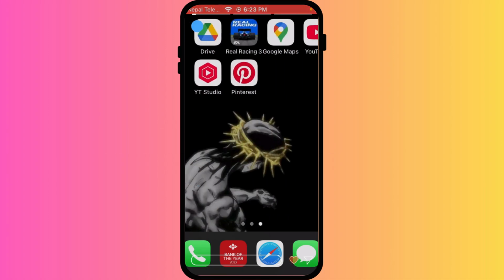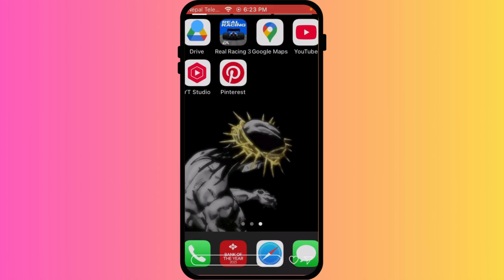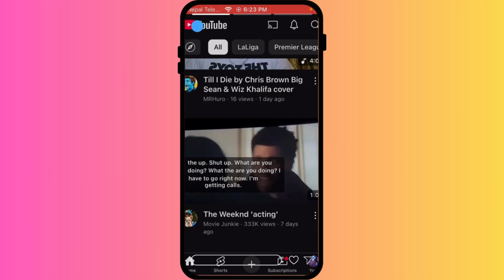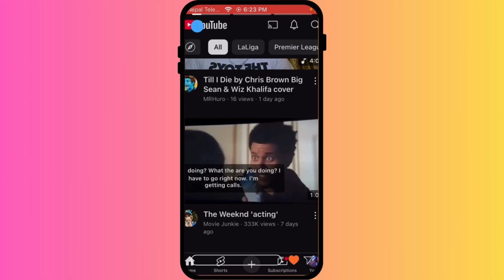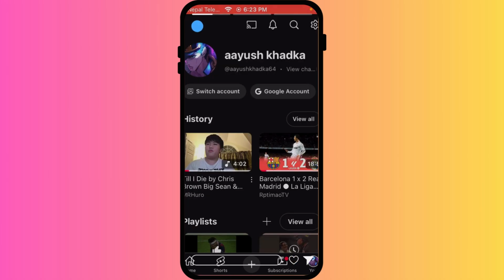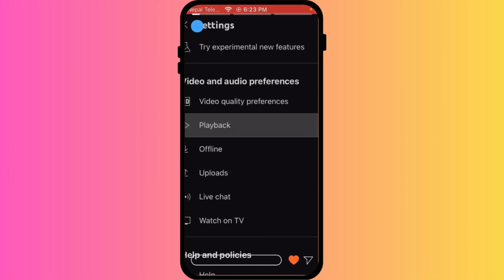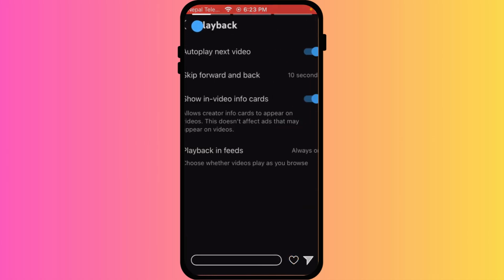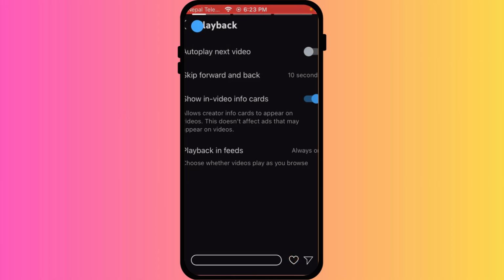How to Disable Autoplay on YouTube on iPhone 2025?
Want to stop videos from playing automatically? This tutorial shows how to turn off YouTube autoplay in a few quick steps on both mobile and desktop. You’ll learn how to save data, avoid distractions, and regain control over your playlist experience.